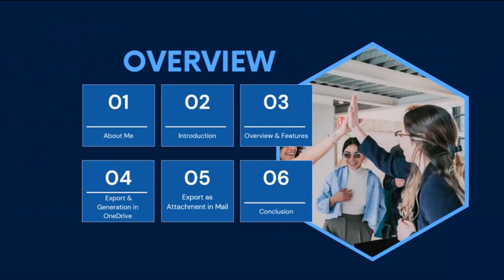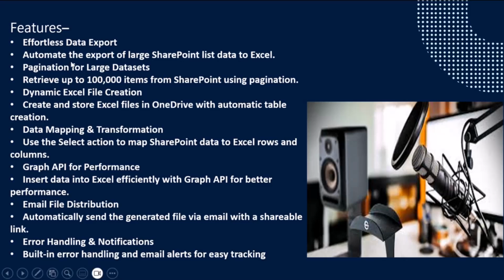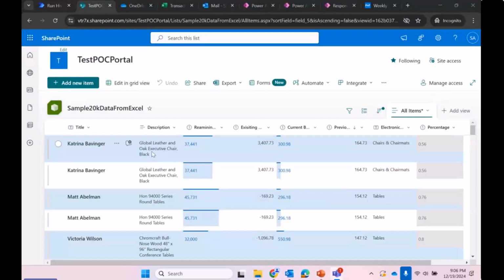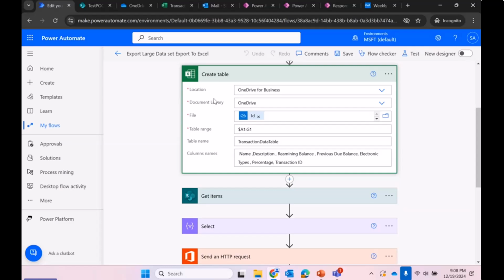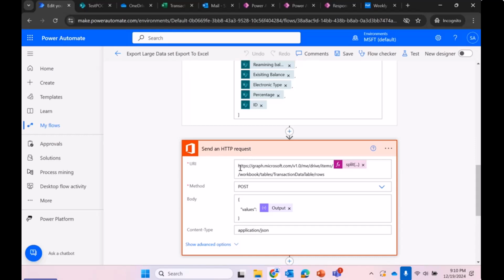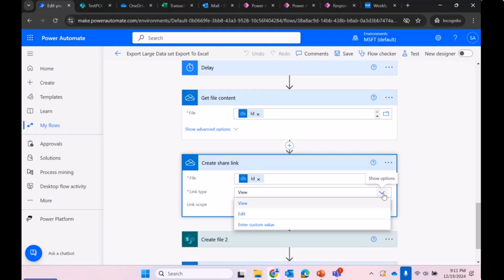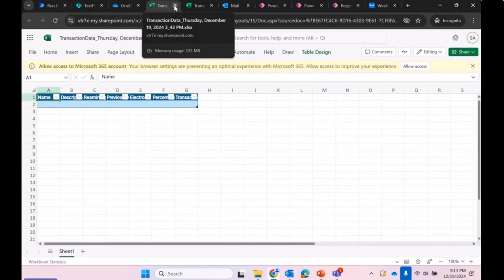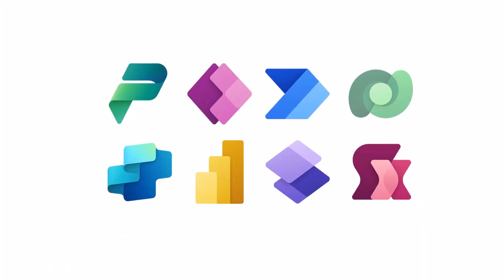Export Large Data Sets of rows to Excel with Power Automate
📺 Learn how to export large data sets of rows to Excel using Power Automate! This demo explores efficient techniques to handle and export extensive data sets seamlessly within Power Platform.